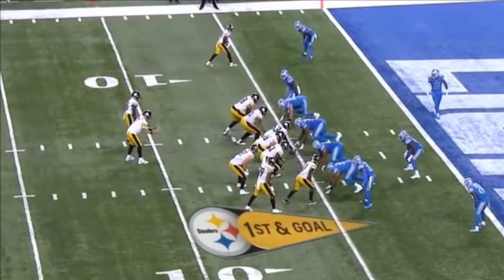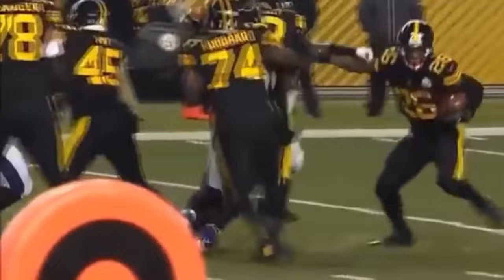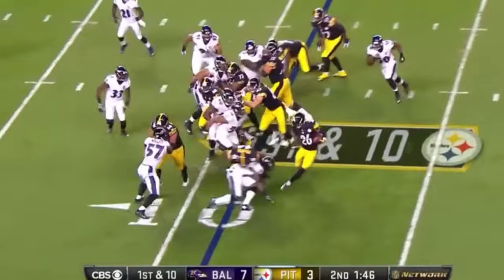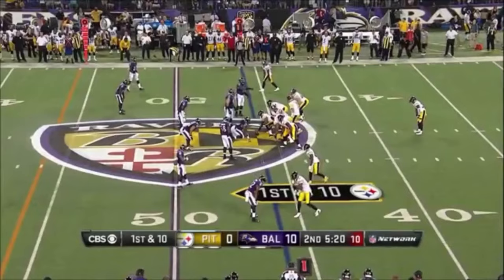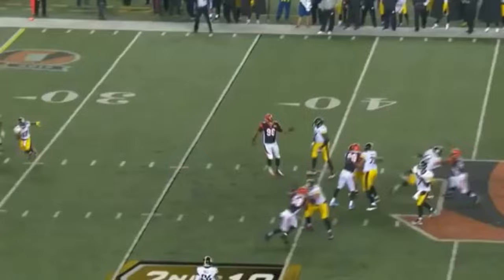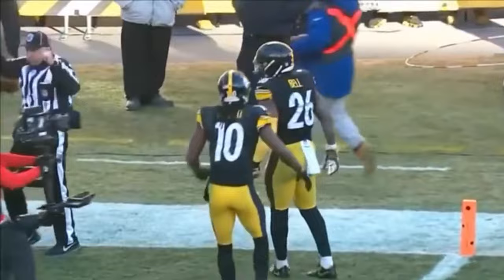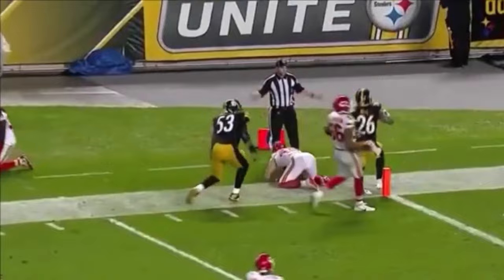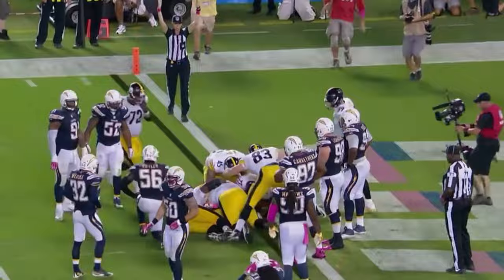Le'Veon Bell Top 25 Career Highlights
This is Le'Veon Bell's top 25 plays in my opinion.